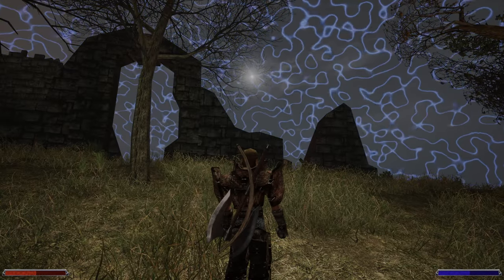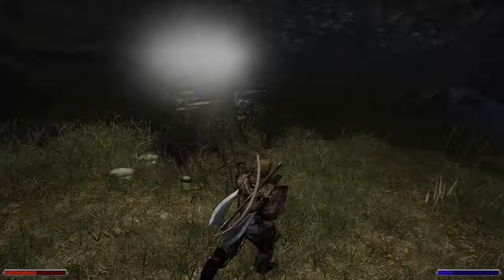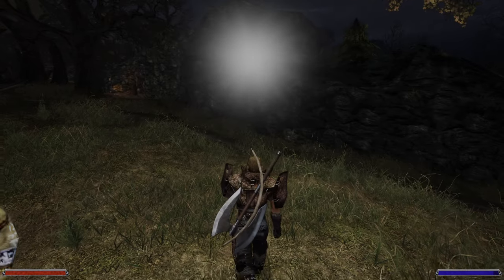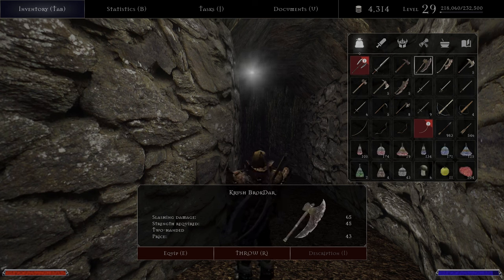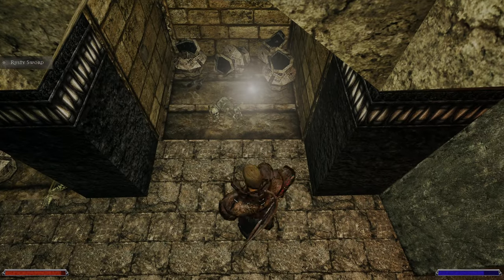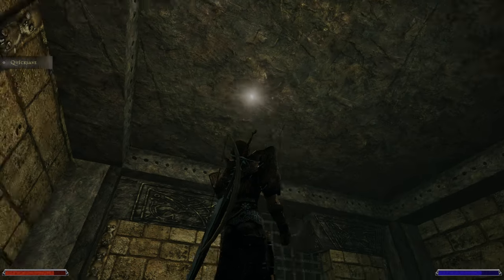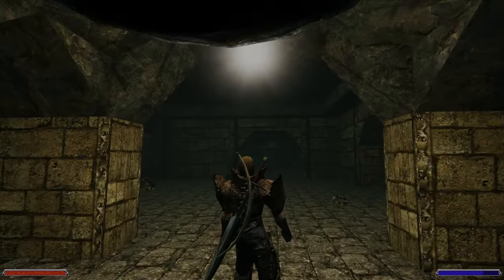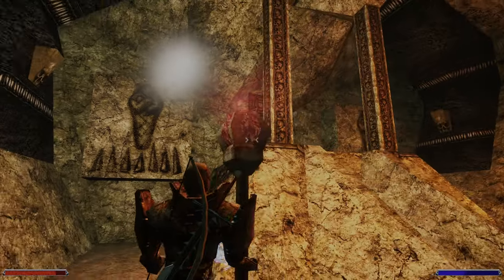28 | The Sleeper Temple And The Orc Town | GOTHIC 1 UNREAL ENGINE RELEASE 1.0 (ENGLISH)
Episode 28: The Sleeper Temple And The Orc Town | GOTHIC 1 UNREAL ENGINE RELEASE 1.0 (ENGLISH)

In this episode, we venture deep into the mysterious Sleeper Temple and explore the dangerous Orc Town. Gothic 1 Unreal Engine Release 1.0 brings a fresh look to these iconic locations, making each encounter even more intense. With every step, we uncover more of the Sleeper’s secrets while fighting through the orc-filled town, facing powerful enemies.

Join me as we delve into the Sleeper Temple and take on the Orc Town!